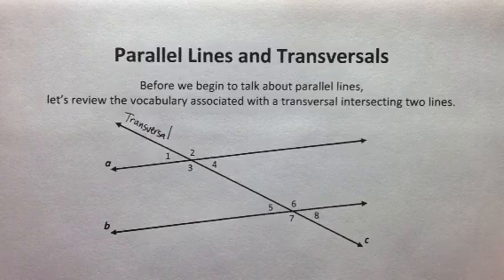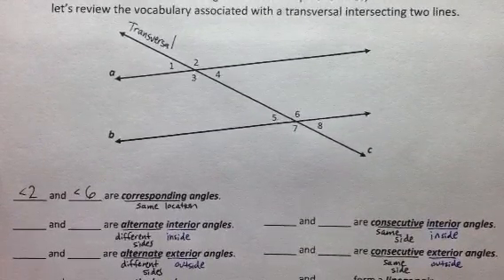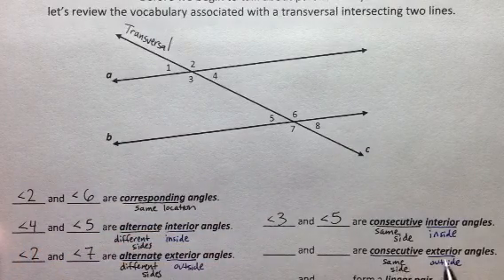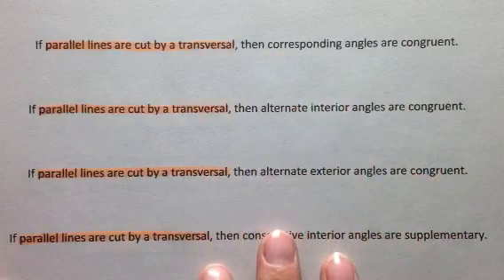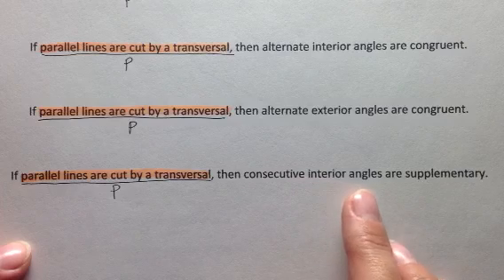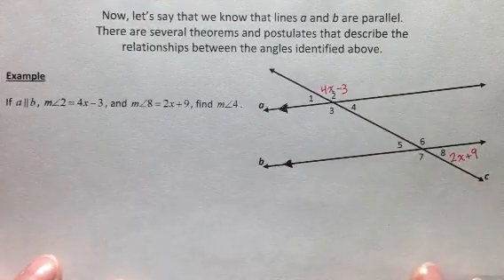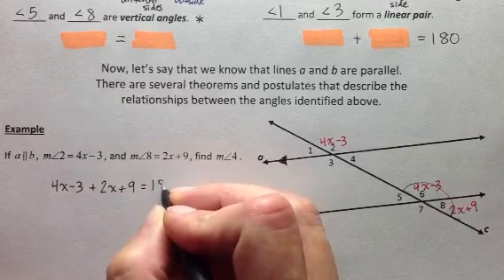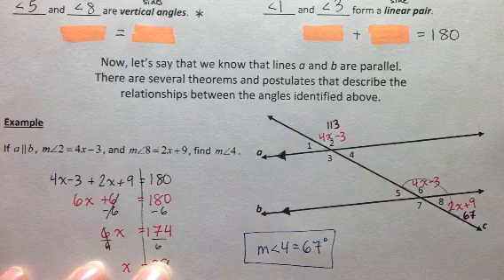Parallel Lines and Transversals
In this lesson, I talk about the vocabulary describing angles formed by a trasnversal.  I also show you the postulate and theorems that define the angle relationships formed when the lines being cut by a transversal are parallel.